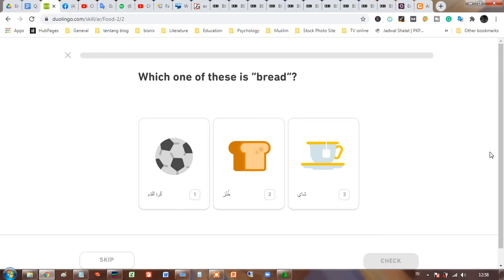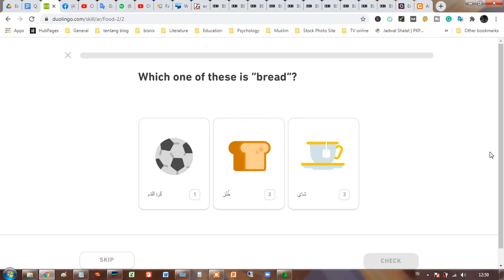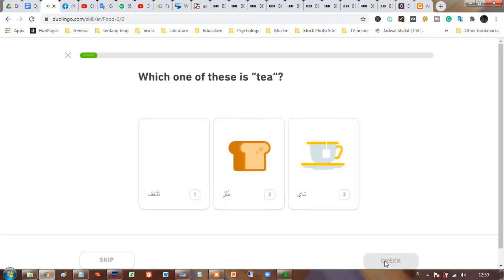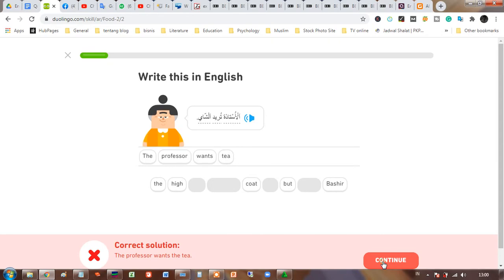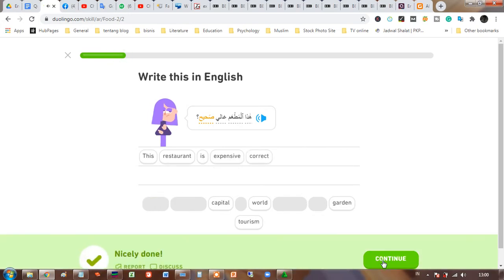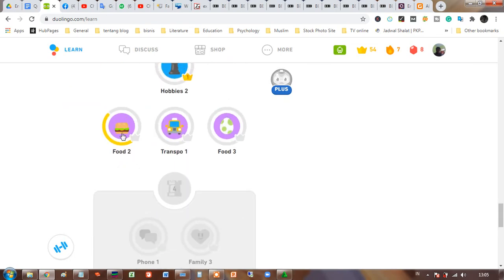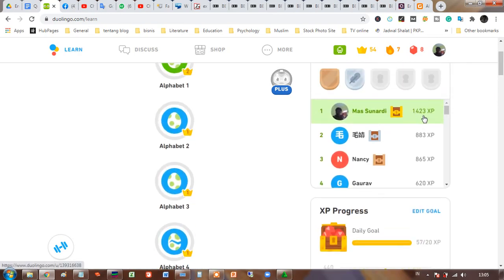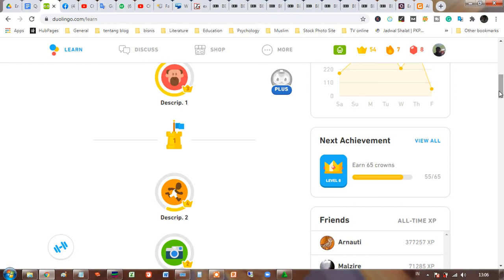Learning Arabic on Duolingo (10) About Food 2 Level 1 Lesson 2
Learning Arabic on Duolingo about Food. This is the second lesson of the first level. Learn some Arabic expressions and vocabulary about food.